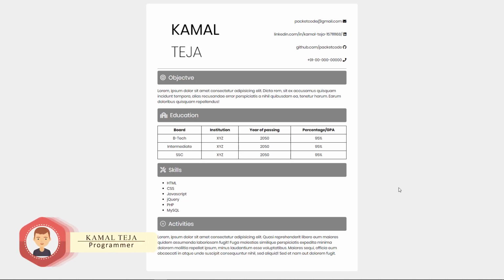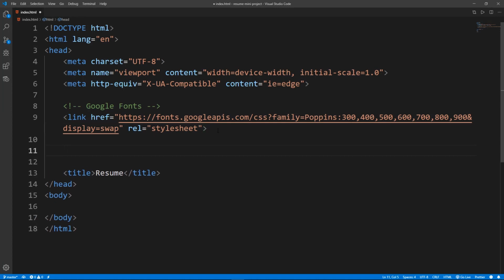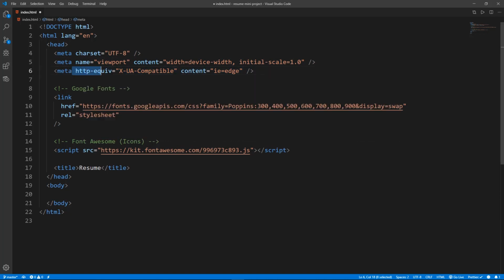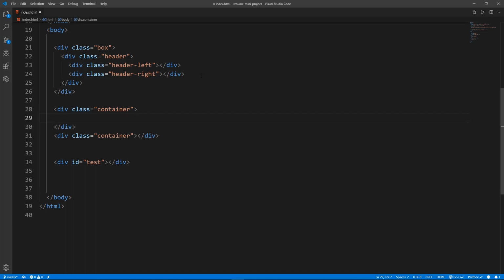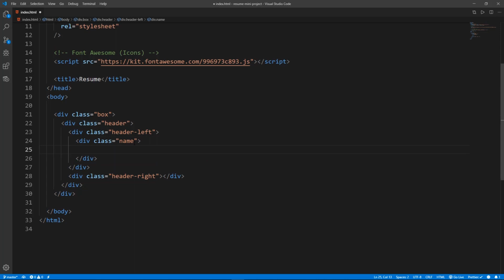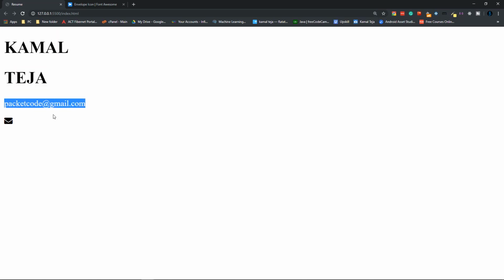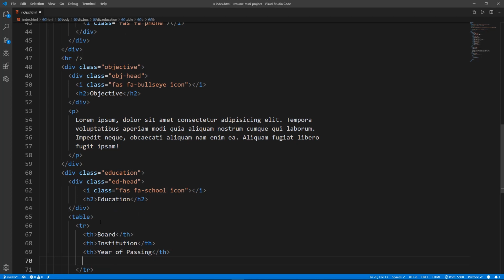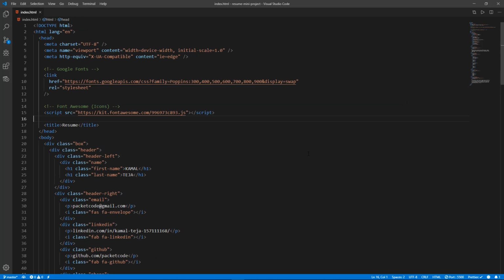How to create a Resume || HTML and CSS Mini Project (Part-1)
Hey, this is kamal back with another video, so today we are going to create a resume. This is a video in the web development crash course series. In this video, we are going to create a professional resume using just HTML.